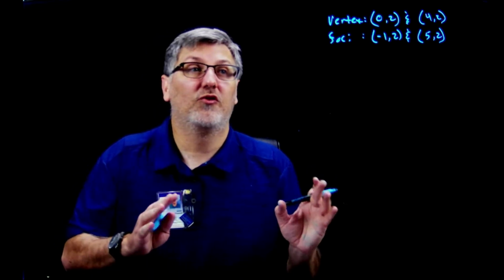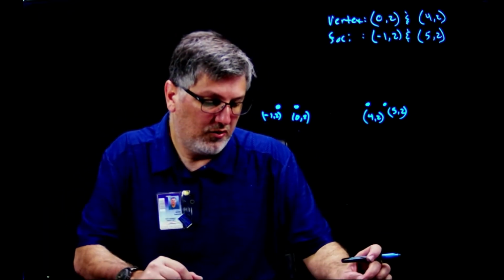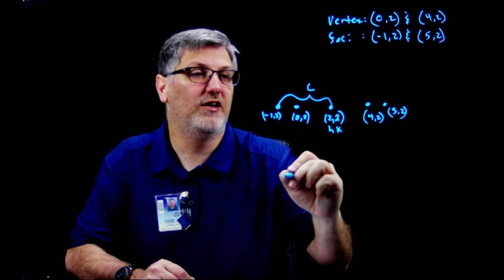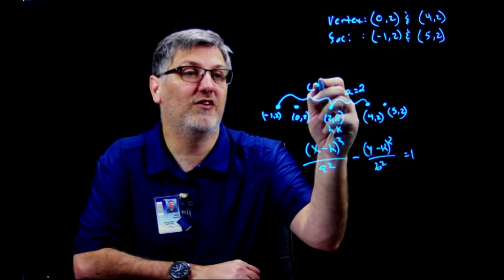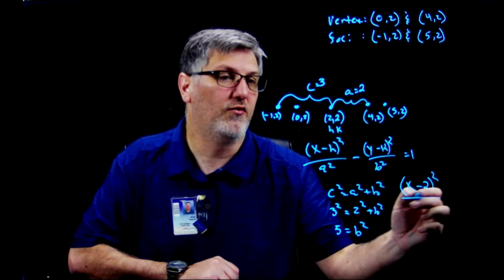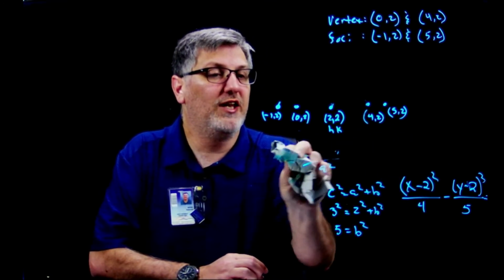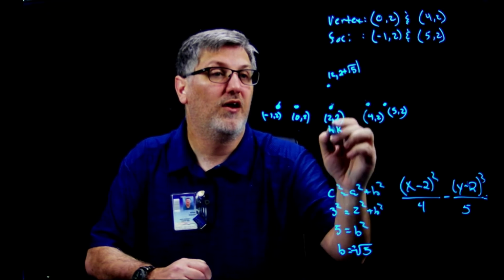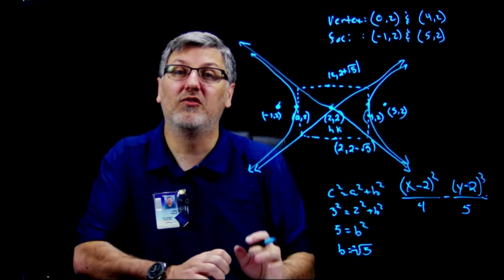Conics Hyperbola Example 1